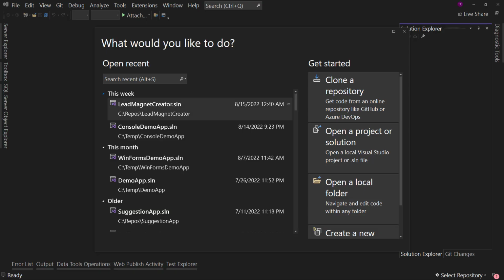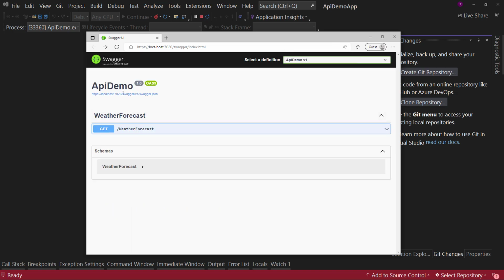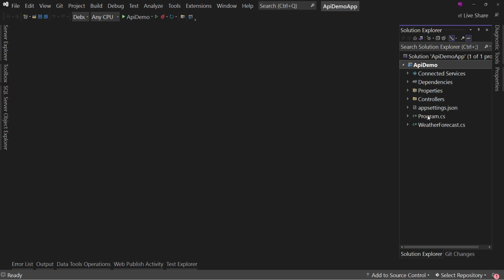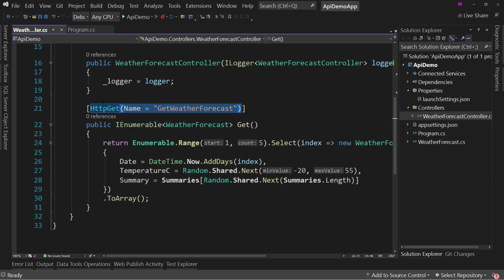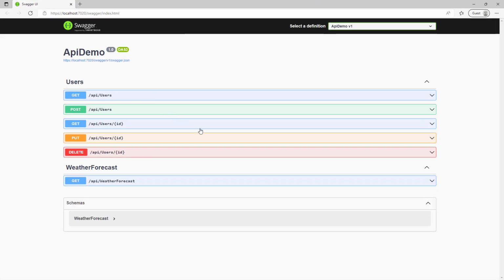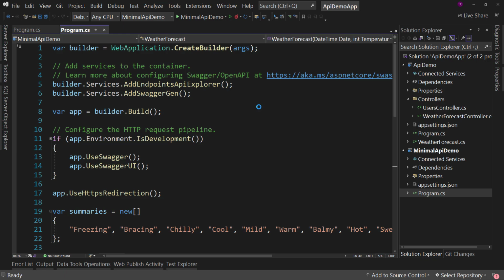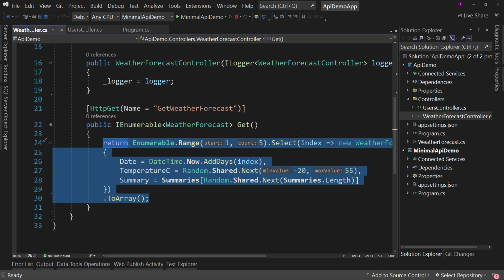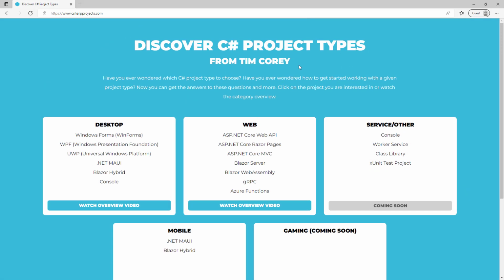Intro to Web API in .NET 6 - Including Minimal APIs, Swagger, and more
The API project type is one of the most powerful web project types in .NET. Instead of relying on a person to interact with it graphically, the API project type can be interacted with from other applications or directly from a person. This allows the API project type to support microservices, client-side projects like Blazor WebAssembly, mobile application types, and even "regular" projects like WPF or Blazor Server. In this video, we will look at what an API is, what comes out of the box, and how it operates. We will also compare minimal APIs to "regular" APIs.

0:00 - Intro
1:20 - Creating ASP. NET Core Web API project
5:57 - Default API application overview
11:22 - What is API
15:20 - API web app code review
25:06 - Creating API controller
30:56 - REST API
33:19 - Minimal API application
36:42 - Why the minimal API
42:59 - Best practices, summary, and final remarks